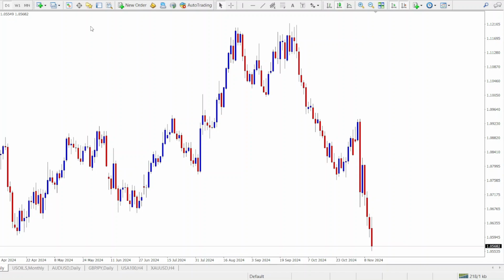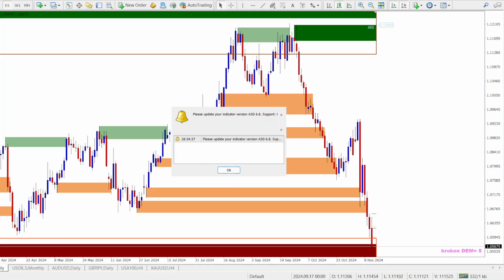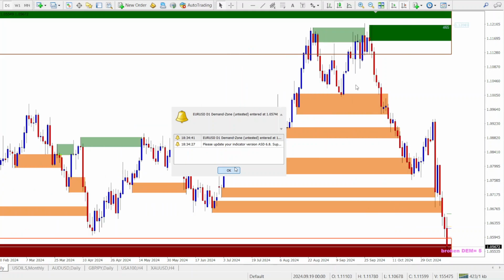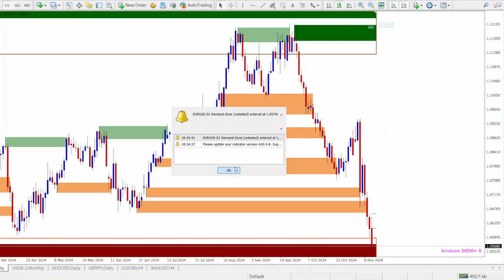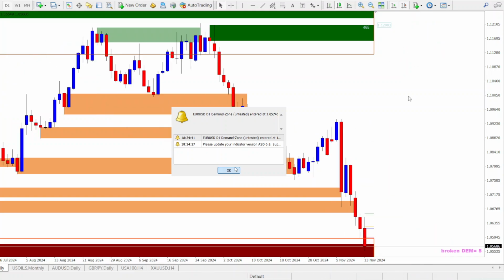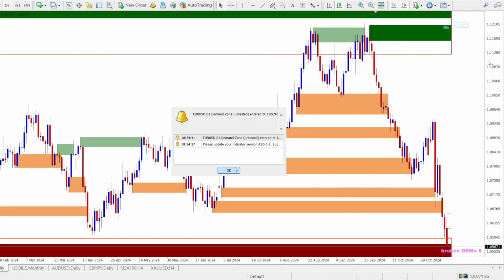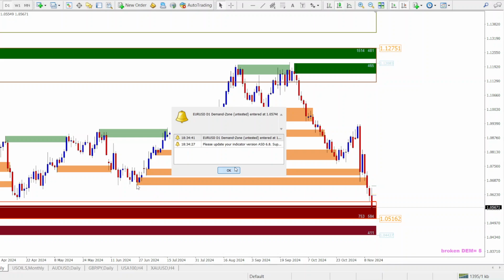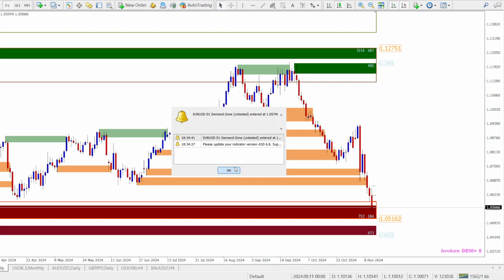Advanced Supply Demand Indicator for MT4 & MT5 - The Secret To Profitable Trades!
The Advanced Supply Demand Indicator is a powerful tool designed to help forex traders pinpoint crucial supply and demand zones on their charts. These zones are vital areas where price reversals are highly likely, providing traders with insights into potential entry and exit points. By visually highlighting these critical zones, the indicator simplifies the process of spotting trading opportunities and understanding market dynamics.

Using the Advanced Supply Demand Indicator can help you act quickly and confidently when trading. As prices approach these zones, the indicator provides clear visual cues, helping you identify when the market is more likely to reverse or continue a trend. This allows for more precise and strategic trading decisions based on the natural ebb and flow of supply and demand.

If you’re looking to enhance your technical analysis and trading strategy, the Advanced Supply Demand Indicator is a game-changer!